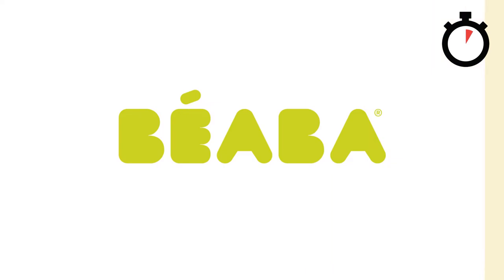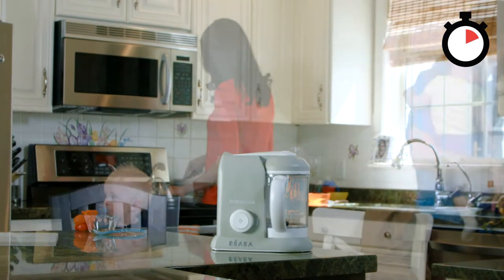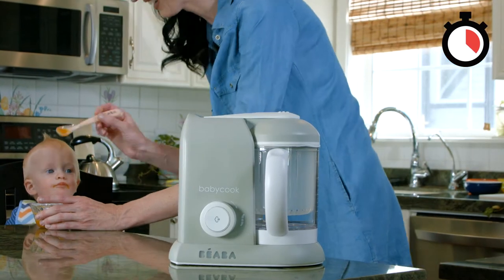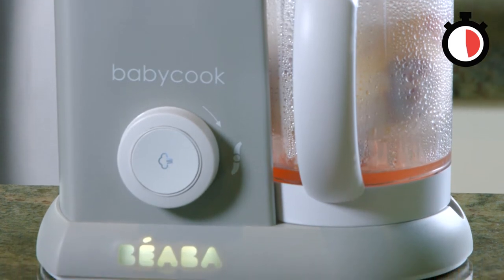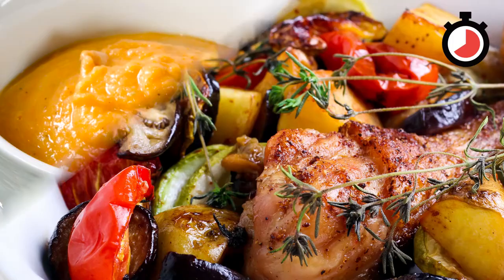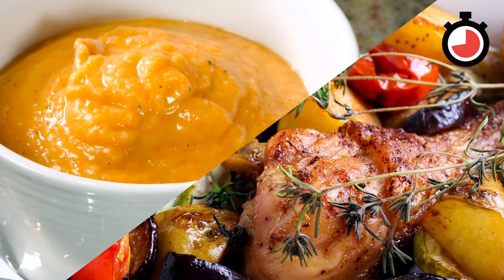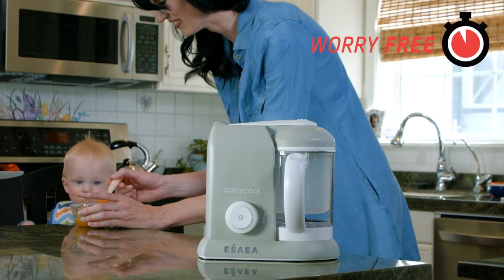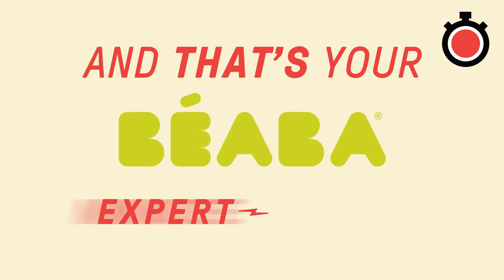Expert Minute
Babycook makes up to 4.7 cups of food in a sleek, patented countertop appliance that steam cooks, blends and reheats all in one: in 15 minutes or less! Refrigerate or freeze leftovers, then simply defrost and reheat right in Babycook. This appliance is loaded with features that make any parent a pro in baby food preparation.